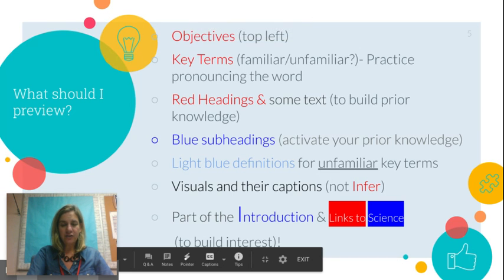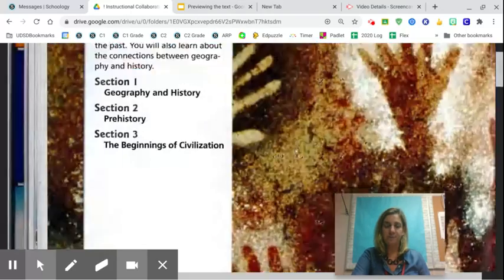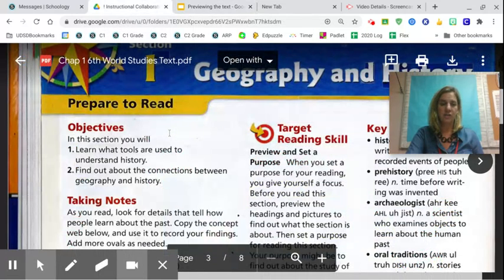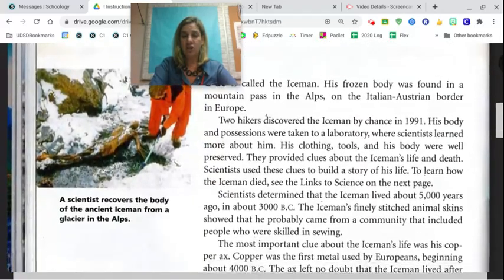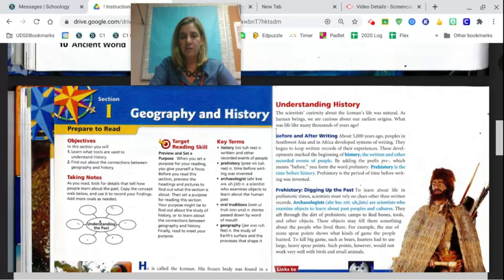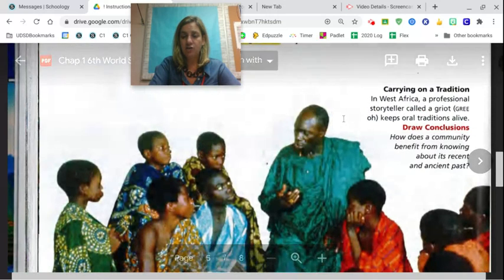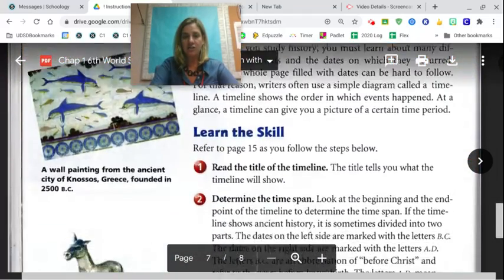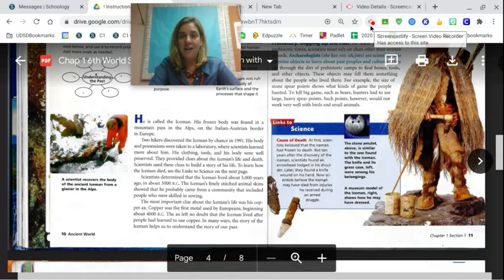Previewing Section I- Geography & History